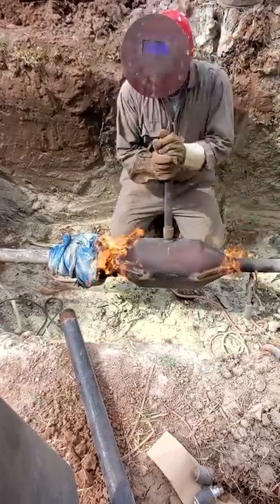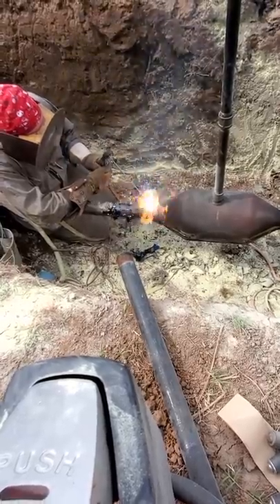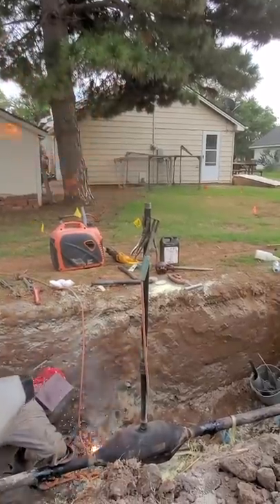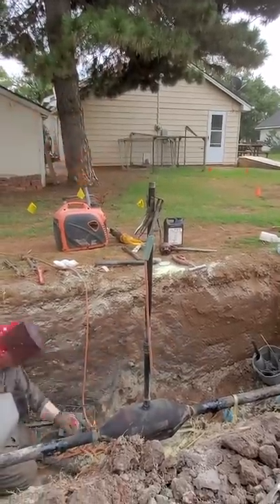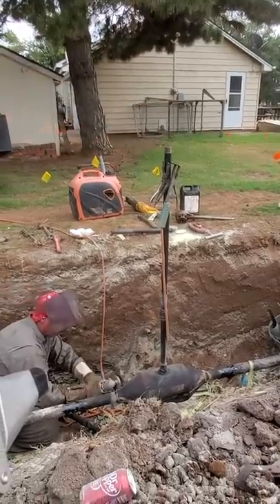Stick Welding a Live Gas Line | Hot Minute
Whats up WeldTube here is a "Hot Minute" for you guys of a cool post we found online. The Beckner posted this on Imgur the link will be down below.
They are stick welding on a live gas line! looks crazy! What do y'all think?